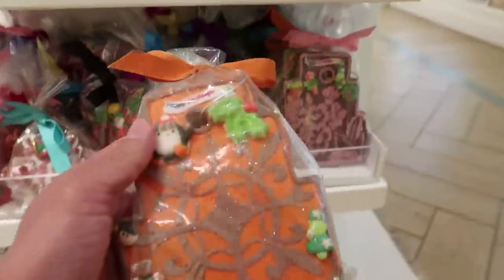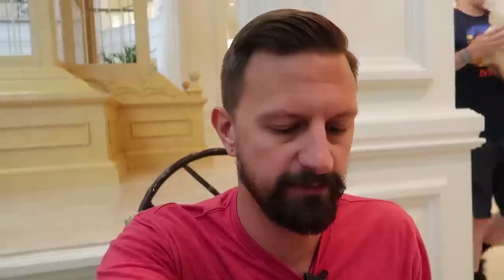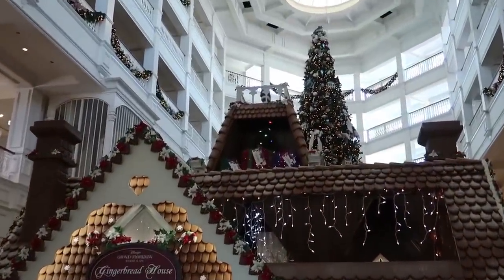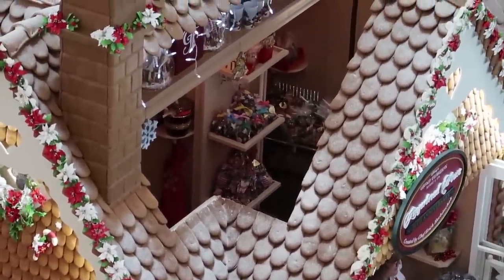Giant Gingerbread House Displays at Walt Disney World Resorts! | Disney Fun For Free!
In today's vlog we head to Walt Disney World's Grand Floridian Resort, Beach and Yacht Club and the Contemporary Resort to see their holiday lobby displays. We were also there on National Gingerbread Day during the holiday season so we also took a look at the giant gingerbread house in the lobby. We even bought one of the gingerbread shingles to try. It was chewy but good! Then we took a look around the hotel lobby and around the hotel grounds. We took a look at the DVC lobby and the main lobby restaurants and other food locations around the hotel. We showed as many menus as we could to give you guys an idea of the food selection and price. We took a monorail trip over to other resorts and had a fun and mostly free Disney day! The only thing I paid for was the gingerbread shingle but if you just went to check out the gingerbread houses and decorations, you could have a fun, free Disney day! We hope you enjoyed this as much as we did!